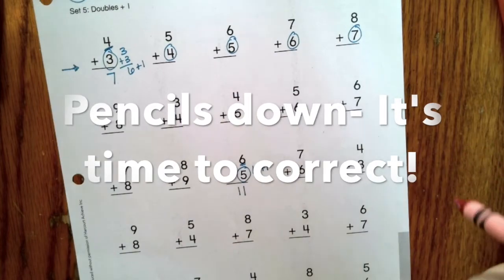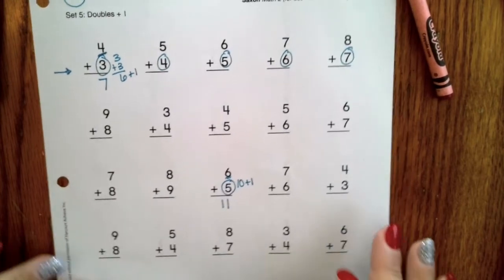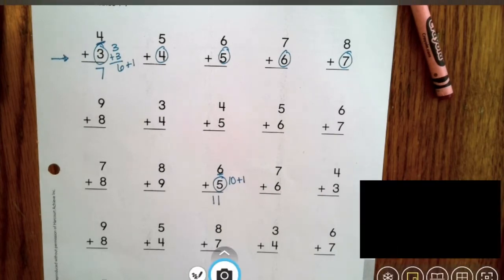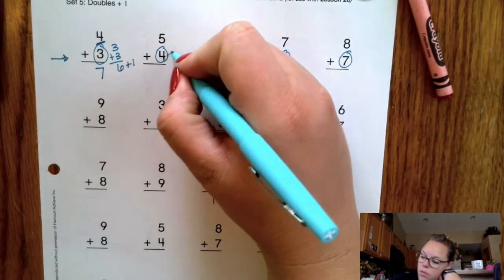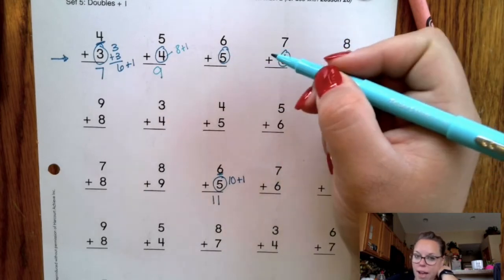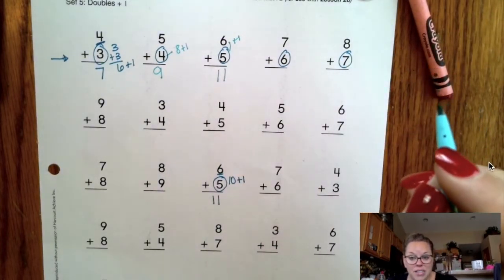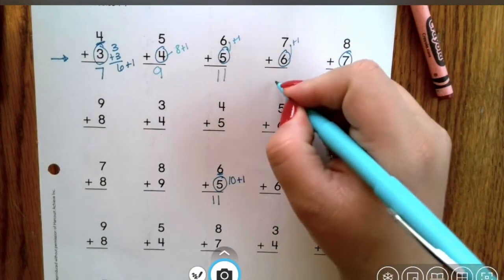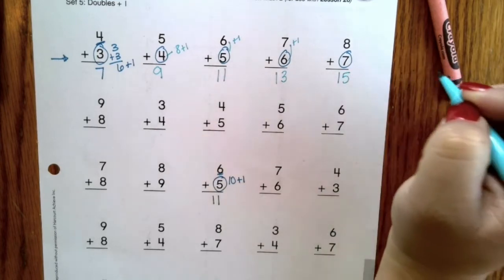Math Facts Lesson 26